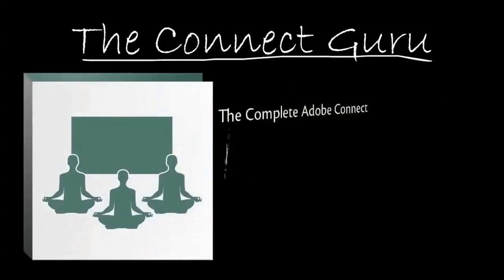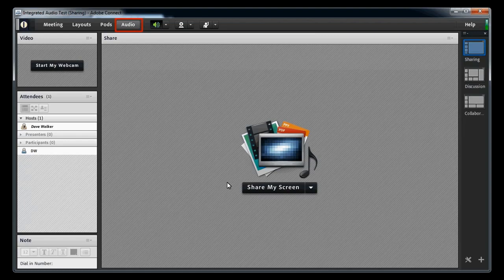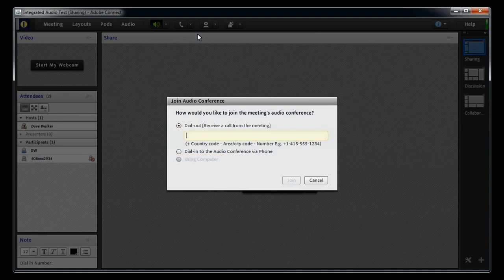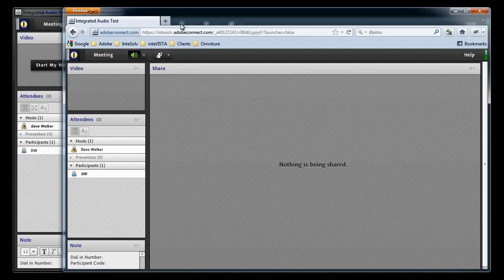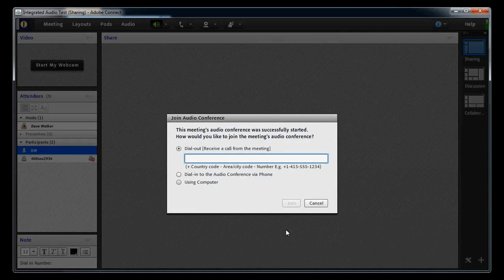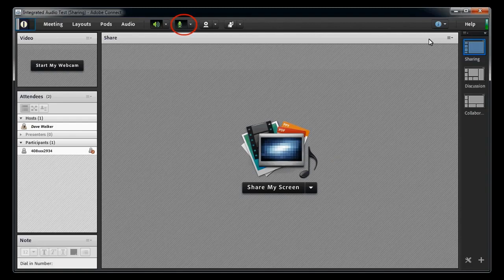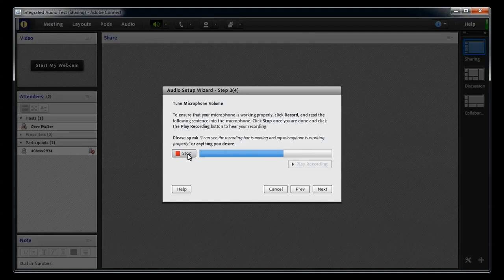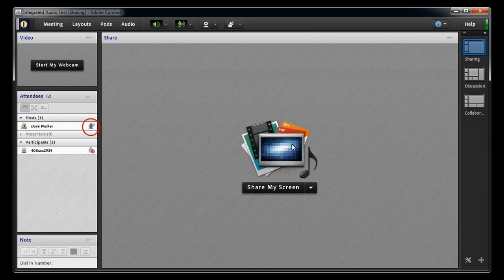Adobe Connect Four-Part Audio Tutorial -- Part 2 Using a Microphone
Part 2 of a 4 part tutorial series about configuring the audio options for Adobe Connect